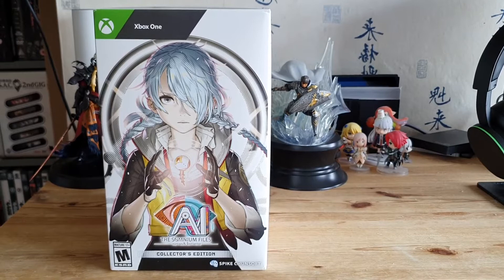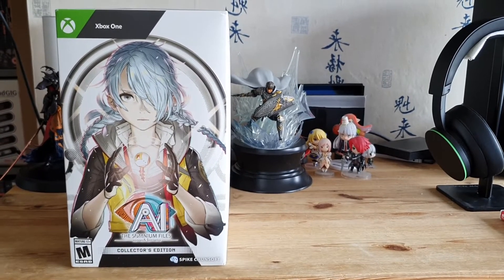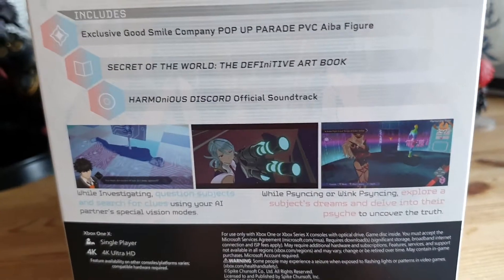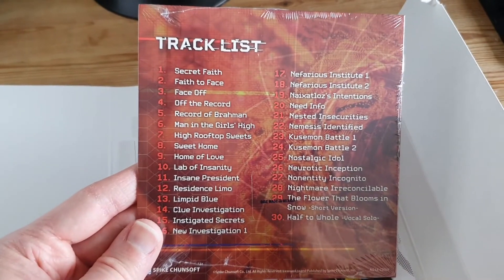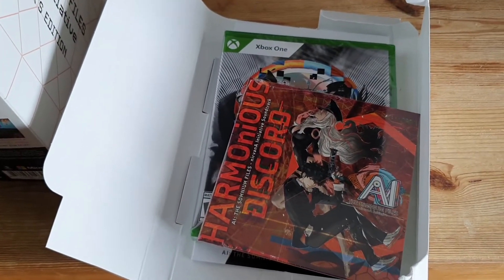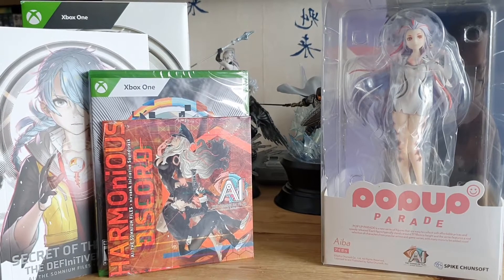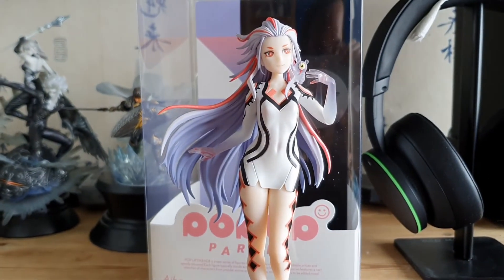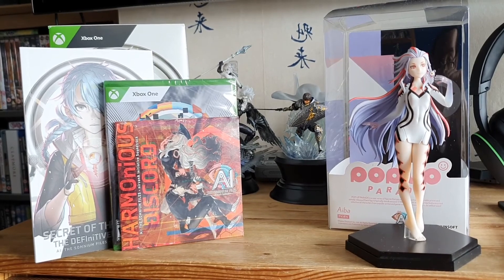AI The Somnium Files NiravanA Initiative Collector's Edition Unboxing | Xbox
Join us for a quick unboxing and look at the contents of the collector's edition for Kotaro Uchikoshi's AI sequel! I had to import this from the US, as we're not getting even a standard physical edition on Xbox in Europe :( But then, it did turn up six days before the game even releases here, so that's a pretty nice silver lining.

Sound off in the comments below if you've bought the LE yourself, or if you're just excited to jump back into this world.